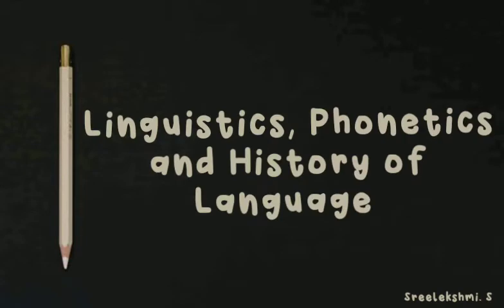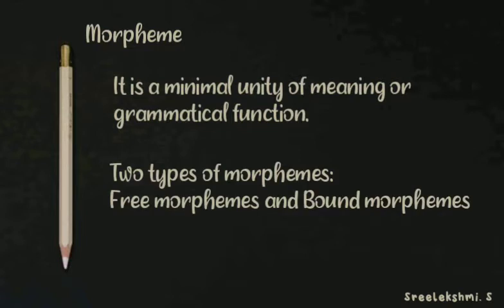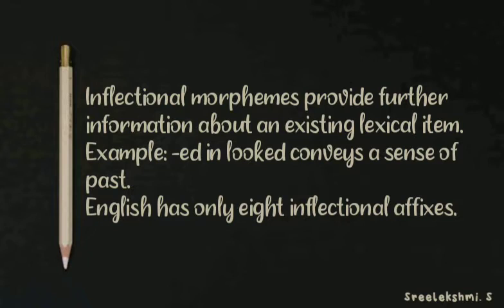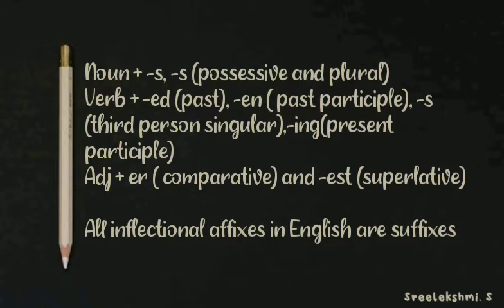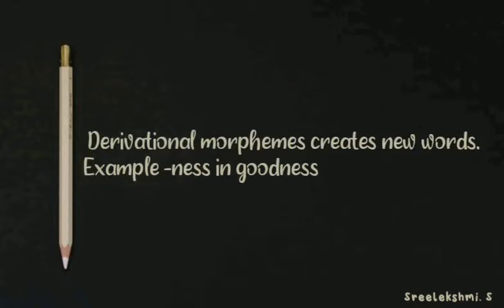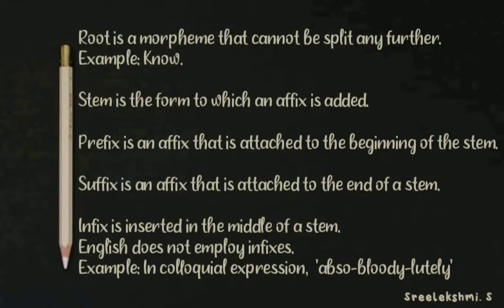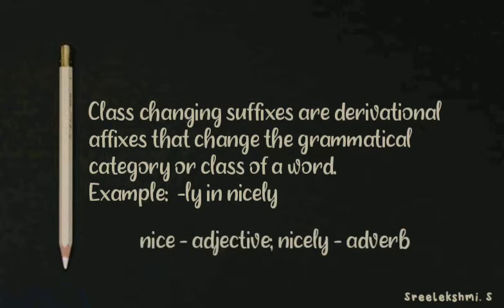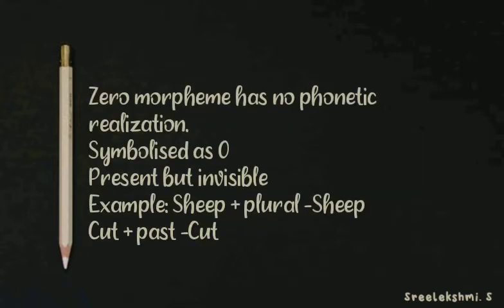Kerala PSC HSA English - Morphology; Vocabulary